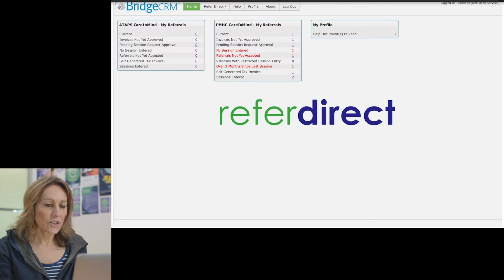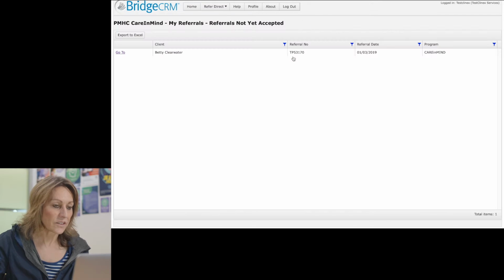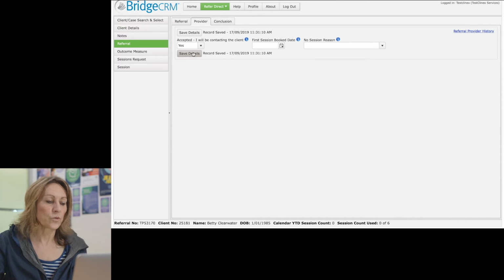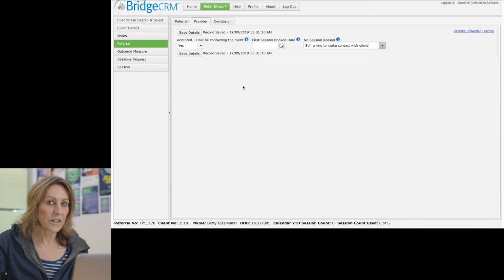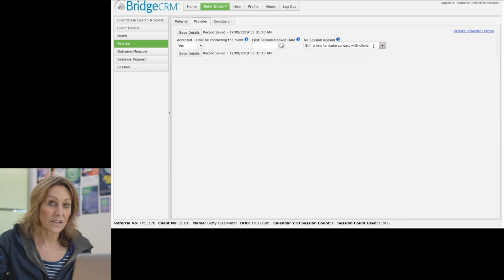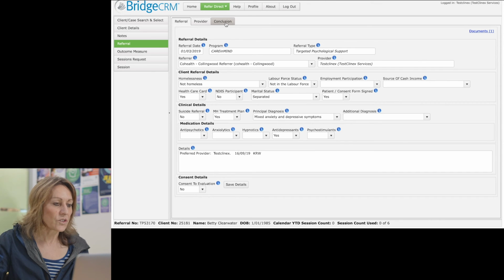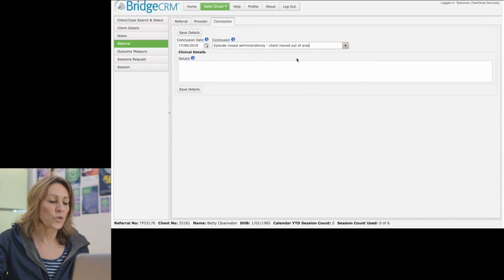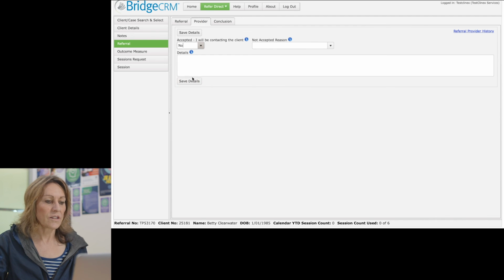Accepting and closing a referral in referdirect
referdirect training video.